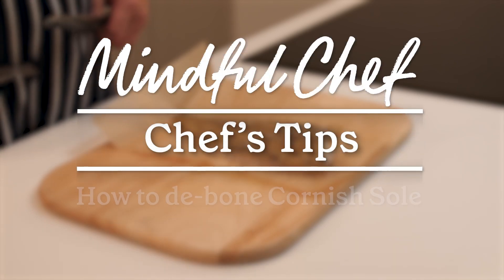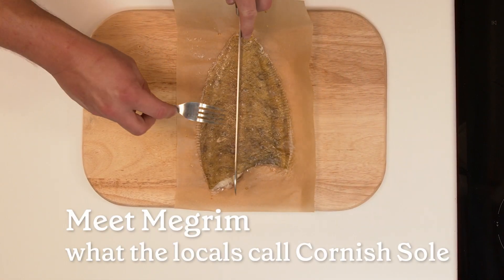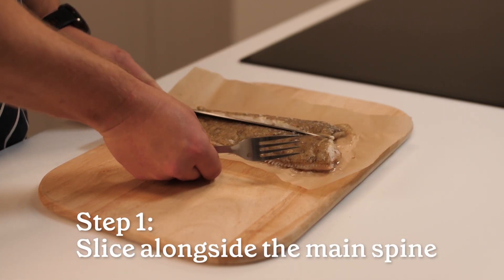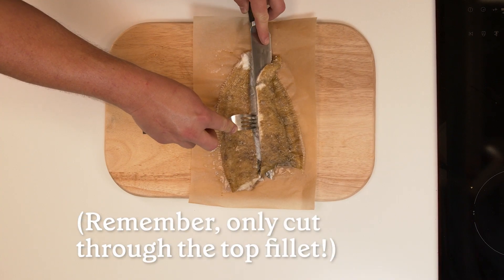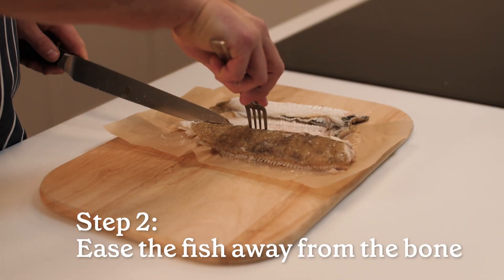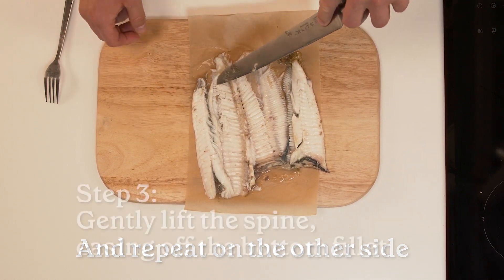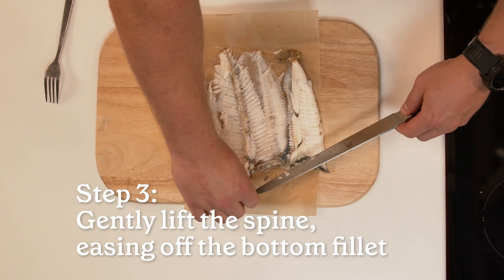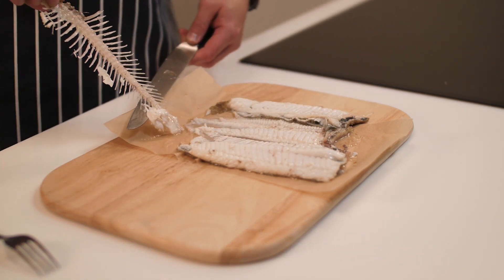Chef's Tips: How to de-bone your Cornish Sole | Mindful Chef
Meet Megrim, what the locals call Cornish Sole! It's seasonal, it's fresh and it's in your box whole this summer. Boss the prep with these 3 simple steps from Chef James.

1. Slice alongside the main spine (Remember, only cut through the top fillet!)
2. Ease the fish away from the bone - and repeat on the other side
3. Gently lift the spine, easing off the bottom fillet